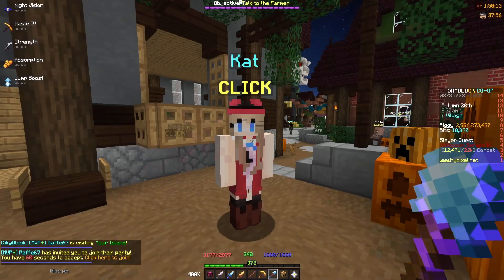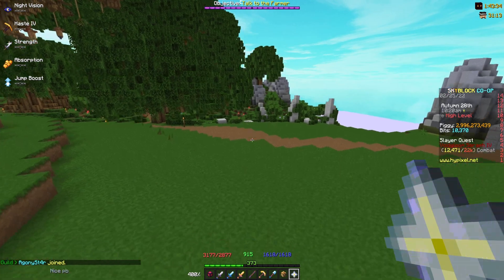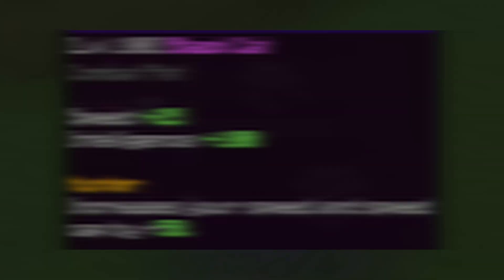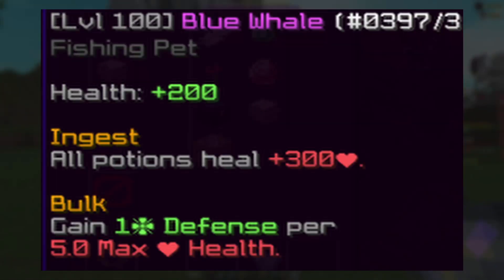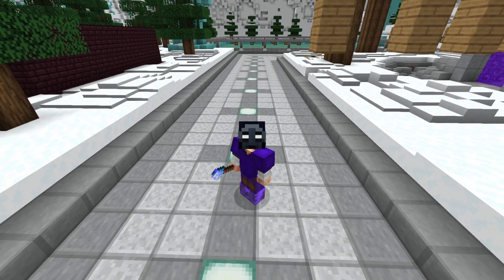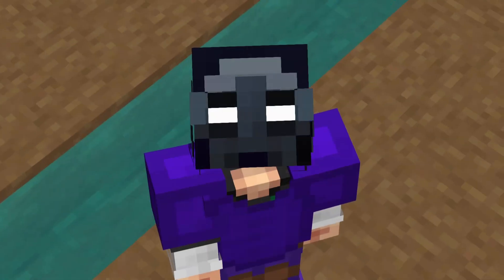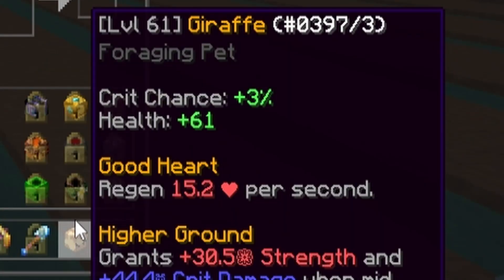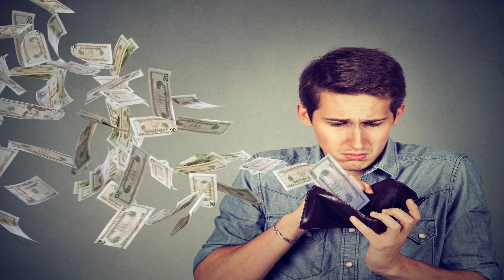This BUG Tricked Every Skyblock Player! (Hypixel Skyblock)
This BUG Tricked Every Skyblock Player In Hypixel Skyblock, After Many Updates In Skyblock, There Is Still Bugs In The Game, But This One Tricked Everybody Into Thinking They Were Adding Better Pets!